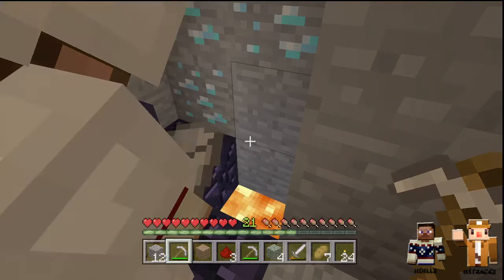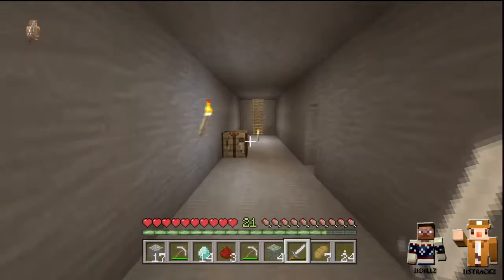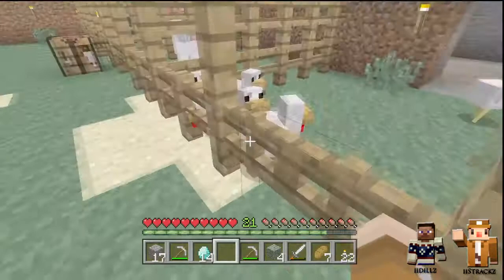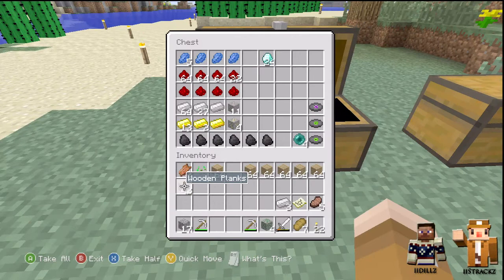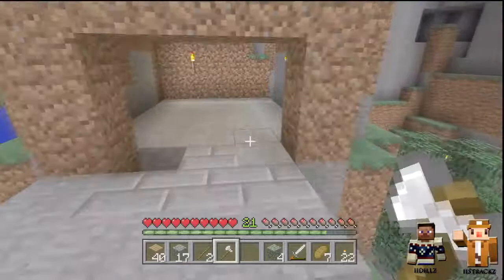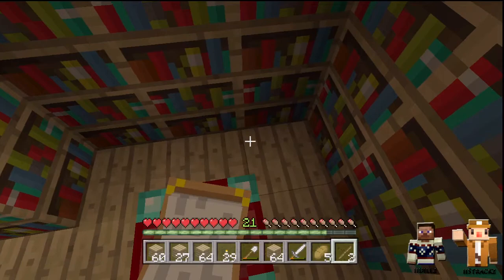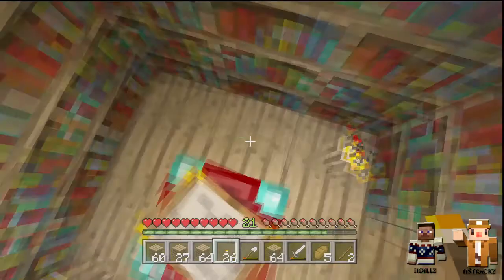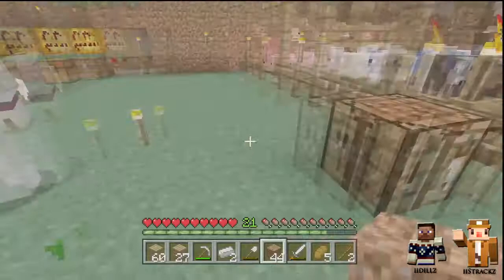Minecraft Xbox 360 : Let's Play Minecraft - #8 Diamonds & House Building!